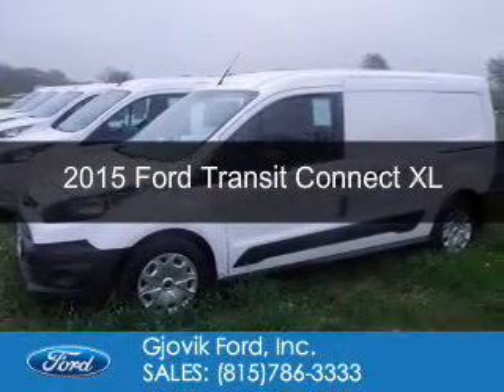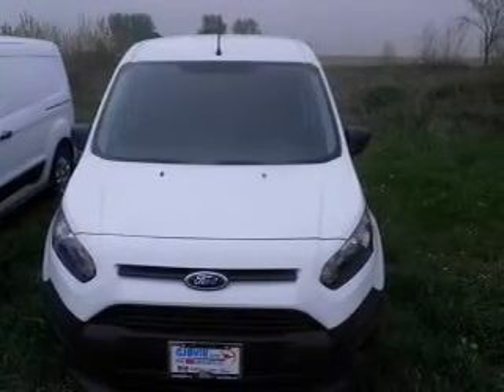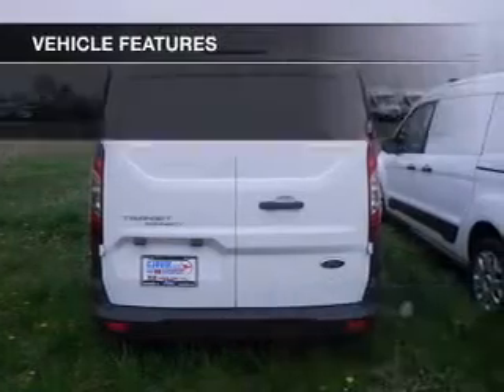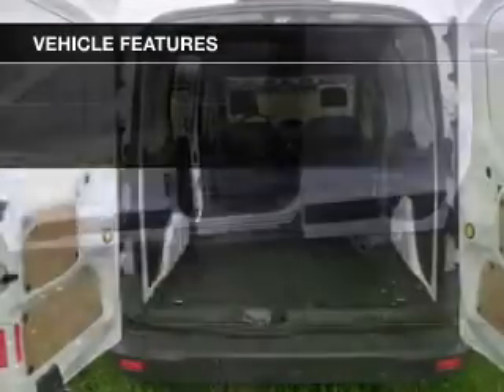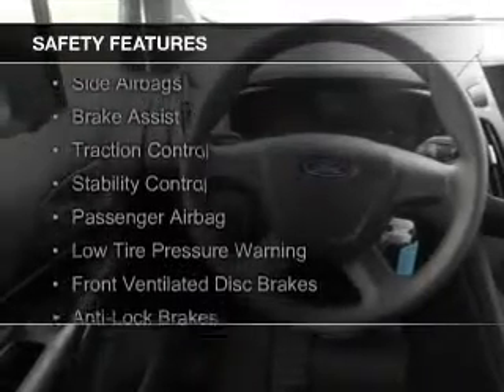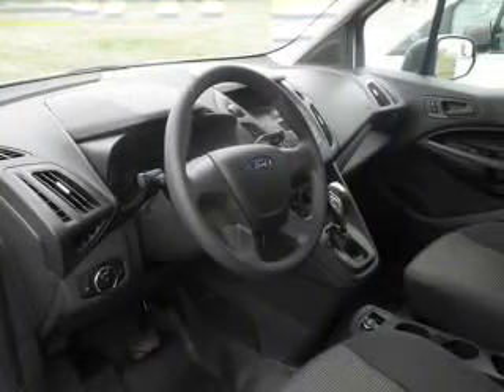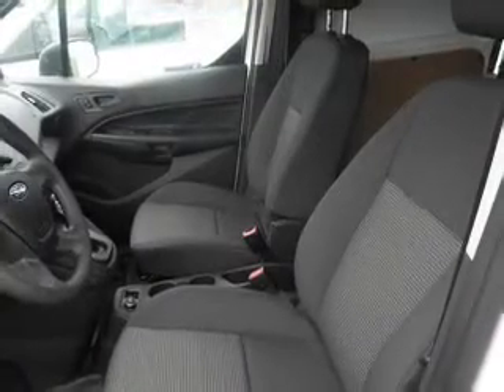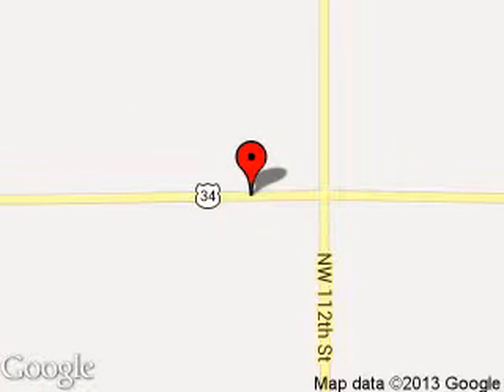2015 Ford Transit Connect - Sandwich IL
Phone:
Year: 2015
Make: Ford
Model: Transit Connect
Trim: XL
Engine: 2.5 liter inline 4 cylinder 16 valve
Transmission: 6-Speed Automatic
Color: Frozen White
Mileage: 5
Address:
2600 Route 34